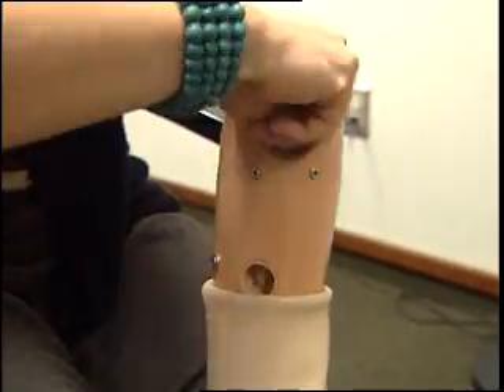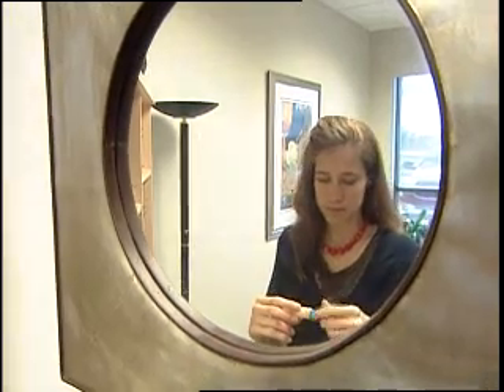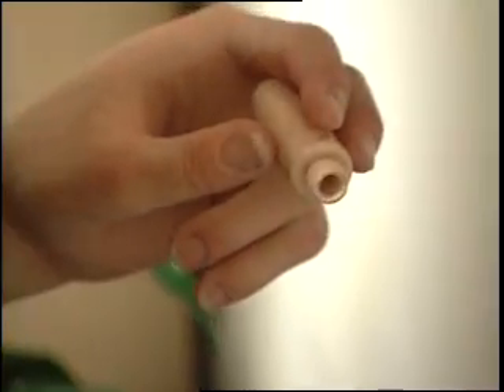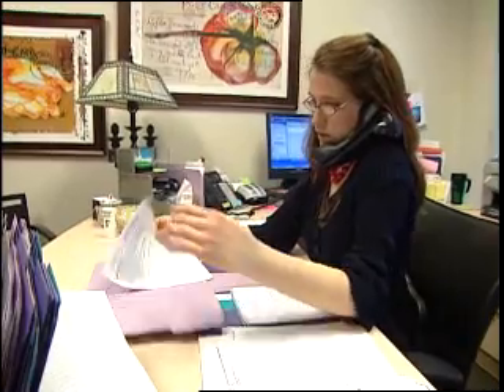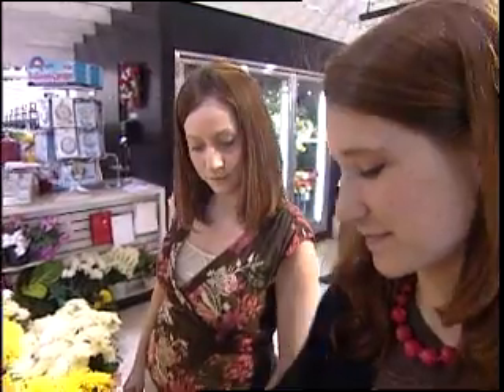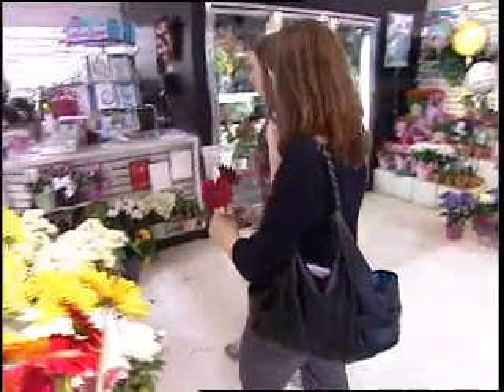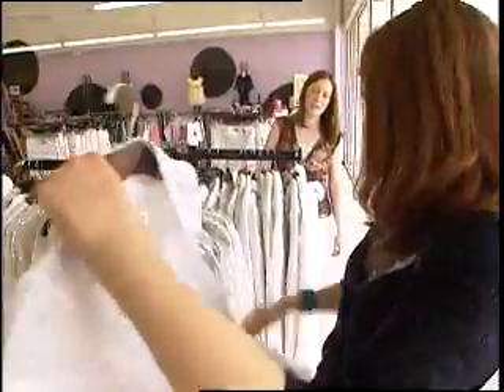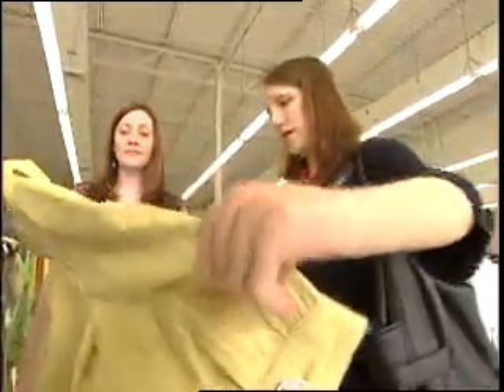Touch Bionics i-LIMB Hand: Lindsay Block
Lindsay Block finds the i-LIMB Hand easy to use; she says that unlike other devices she has tried, it doesn't squish things like flowers. She looks forward to juggling babies in future.